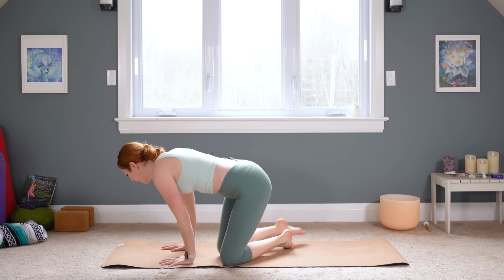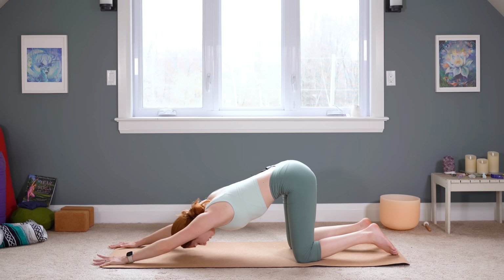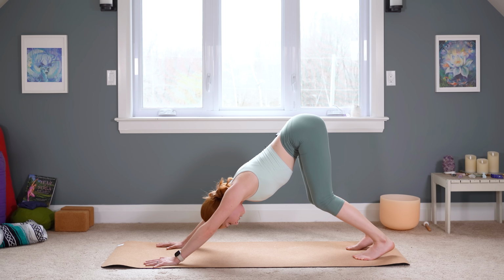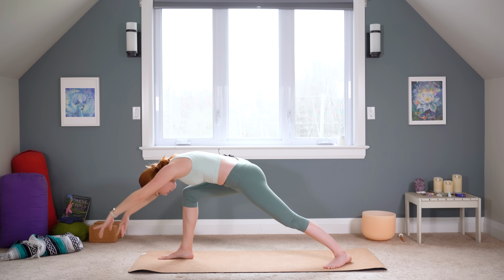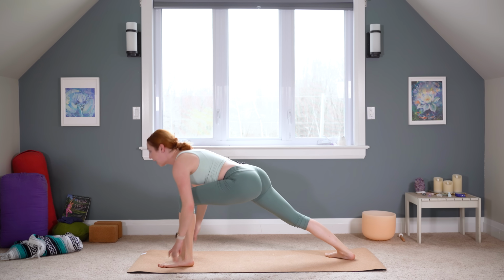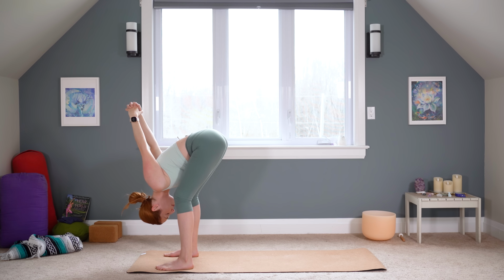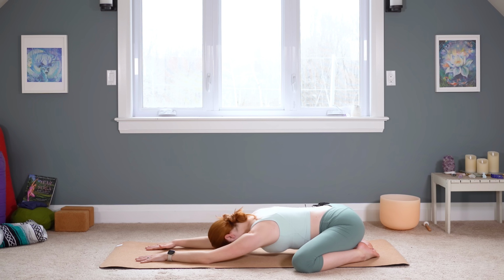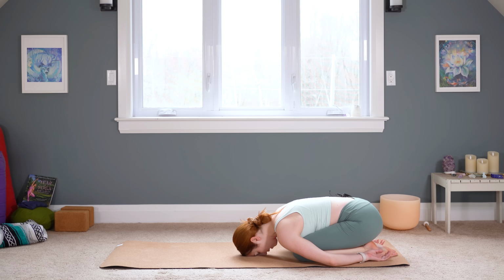10 min HEART CHAKRA Morning Yoga - Upper Body Yoga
Join me in a 10 min upper body morning yoga practice for the heart anahata chakra.

Good morning everyone, thanks for joining me! I'm going to take you through this simple 10 minute morning yoga class for your upper body. This is a vinyasa yoga class that will focus on your chest by working with the heart/anahata chakra. It's a great class to develop deeper backbends while also stretching through your chest, shoulders, mid back and upper back. No props are required and it's great for all experience levels.

The heart chakra is the fourth chakra and is thought to be located in the chest and associated with the color green. It relates to our ability to give and receive love, compassion, kindness, appreciation and empathy.

Balancing our chakras is about allowing for a healthy flow of energy which means we need a strong container as well as spaciousness. Not overactive, not underactive.

Affirmations:
I feel love.
I receive love.
I am connected to my heart space.
I am compassionate.

Please consult with your physician before beginning any exercise program. By participating in this exercise or exercise program, you agree that you do so at your own risk, are voluntarily participating in these activities, assume all risk of injury to yourself, and agree to release and discharge Yoga with Kassandra from any and all claims or causes of action, known or unknown, arising out of Yoga with Kassandra’s negligence.